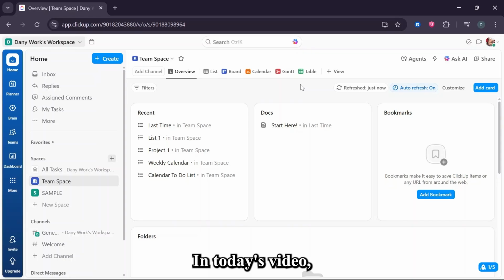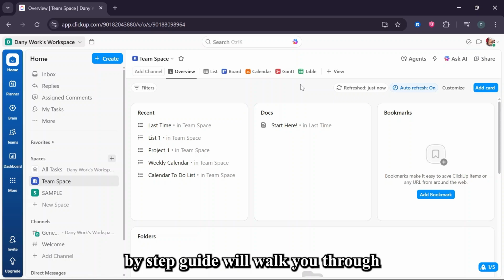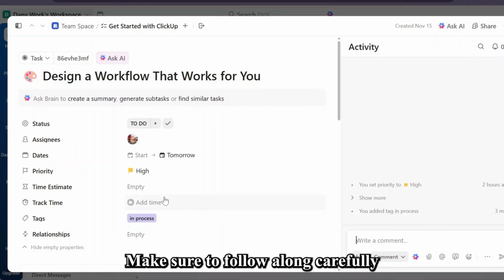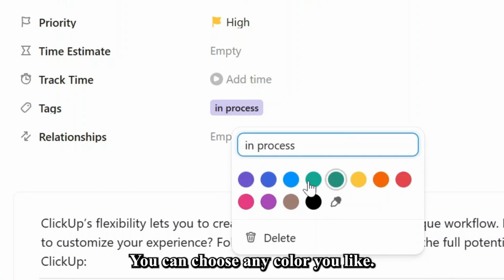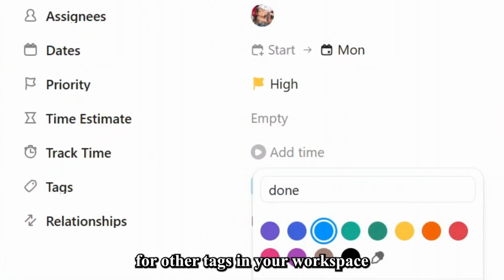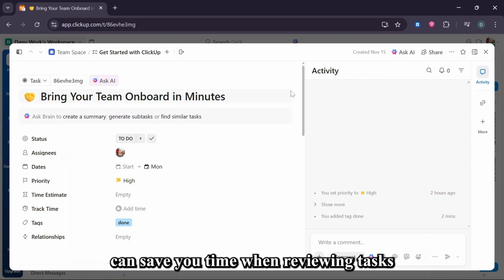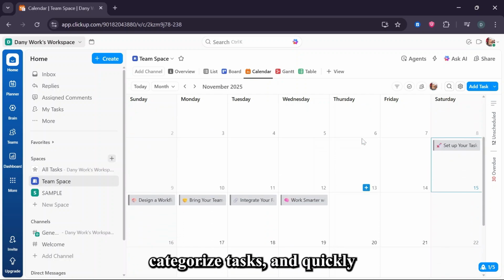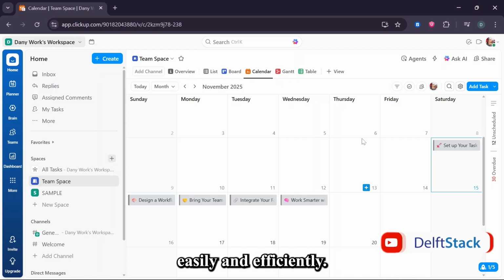How to Show or Edit Tag Colors in ClickUp Calendar (Full Step-by-Step Guide)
🎨 Want to organize your ClickUp Calendar like a pro?
In this DelftStack tutorial, you'll learn how to show and edit tag colors in ClickUp's Calendar view — perfect for managing tasks visually, improving team coordination, and boosting productivity. With colored tags, you can instantly understand priorities, categories, and project types at a glance!

🔍 What You'll Learn:

✔️ How to locate tag options inside ClickUp Calendar
✔️ How to edit tag colors for better visual organization
✔️ Tips for building a consistent color-coding system
✔️ How to preview color changes across your calendar
✔️ Best practices for team tag color alignment

⏱️ Video Timestamps

00:21 – Introduction: Why Tag Colors Matter
00:23 – Navigating to ClickUp Calendar View
00:37 – Opening a Task to View Tags
00:48 – How to Edit a Tag Color
01:08 – Tips for Organizing Tags With Colors
01:49 – Previewing Your Updated Calendar
02:04 – Final Thoughts & Productivity Bonus Tip

• Boost visibility and clarity in your calendar
• Create a clean, color-coded ClickUp workspace
• Improve team communication and consistency
• Save time by visually grouping related tasks
• Excellent for ClickUp beginners and pros

👍 If This Tutorial Helped You:

✔️ Drop your questions in the comments
📤 Share this with your team to standardize your tag colors!